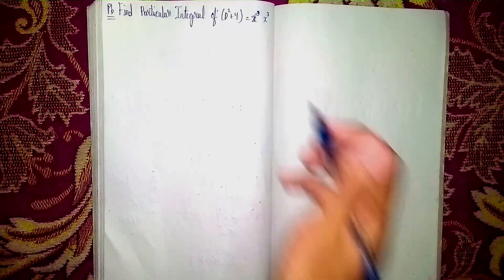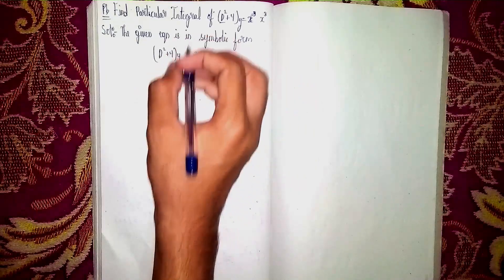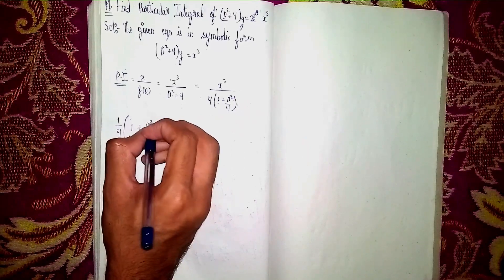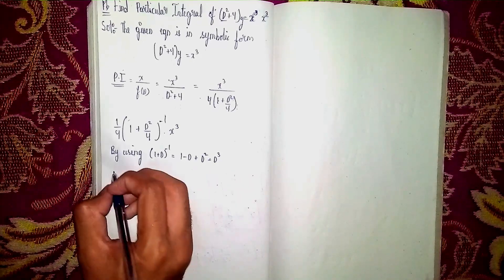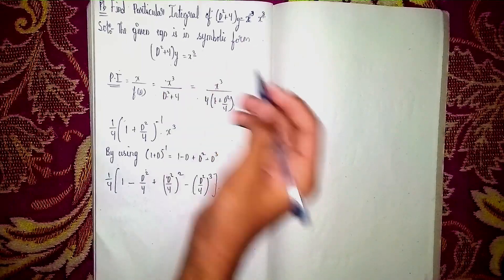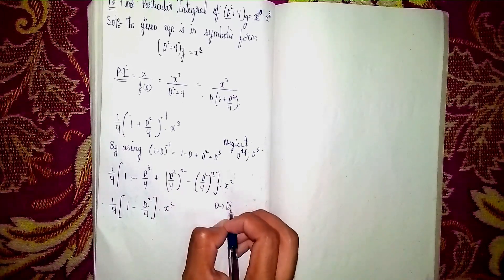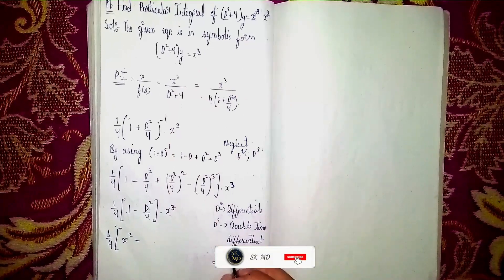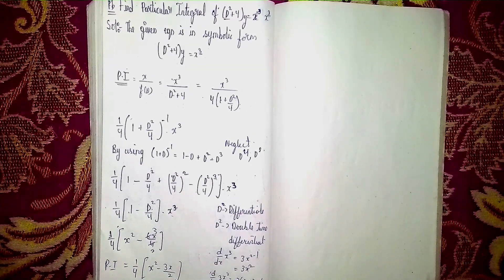find particular integral of (D^2+4)y=x^3|non homogeneous linear differential equation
Your Quaries:-
2nd order linear differential equations with constant coefficients
differential equation
homogeneous partial differential equation with constant coefficient
differential equations
homogeneous linear differential equation
find particular integral of (D^2+4)y=x^3
solve (D^2+D-2)y=4
solve (D^2-4D+3)y=e^2x-sin3x
solve(D^2-D-2)y=sin2x
solve(D^2-1)y=coshx
solve(D^2-1)y=sinhx
solve (D^2+25)y=sin5x
solve (D^2+4D+4)y=5+e^-2x
solve (D^2+9)y=cos3x
solve (D^2+36)y=cos6x
solve (D^2-4D+3)y=e^4x
solve (D^2-4D+3)y=e^2x
solve (D^2-3D+2)y=e^3x
solve d^2y/dx^2-5dy/dx+6y=0
solve d^3y/dx^3-3d^2y/dx^2+3dy/dx-y=0
solve d^3y/dx^3-5d^2y/dx^2+8dy/dx-4y=0
solve d^2y/dx^2+16y=0
solve d^2y/dx^2-49y=0
solve 2d^2y/dx^2-5dy/dx+4y=0
solve d^2y/dx^2+9y=0
solve (D^3-D^2-D+1)y=0
solve (D^2+9)y=0
solve (D^2-25)y=0
solve d^2y/dx^2+6dy/dx+9y=0
solve (D^2-36)y=0
solve d^3y/dx^3-2d^2y/dx^2-3dy/dx=0
differential equation
auxiliary equation
solving differential equations